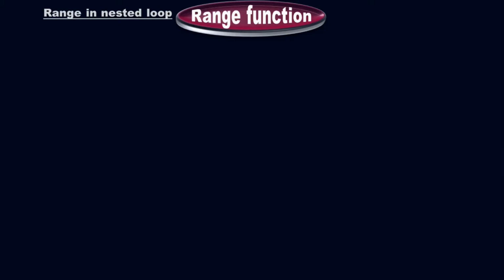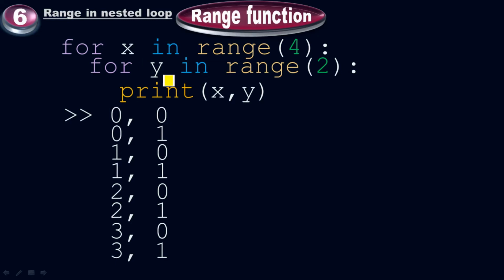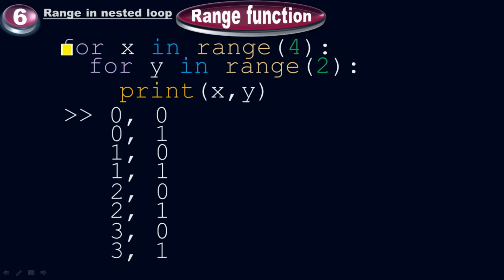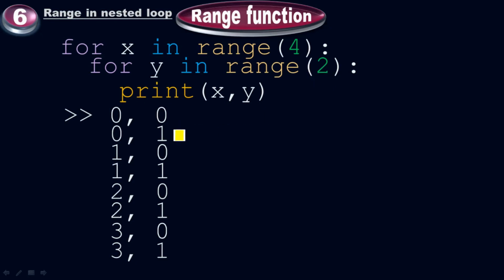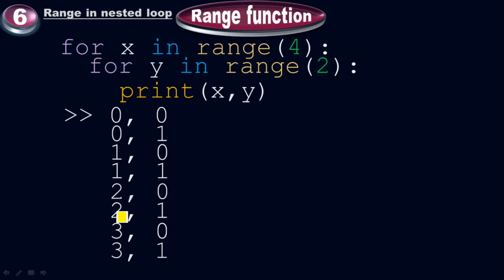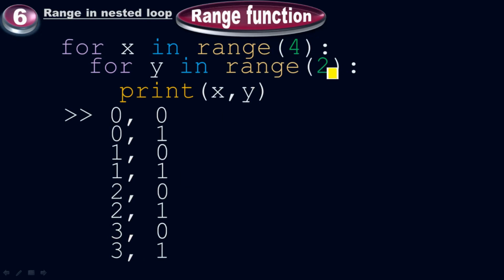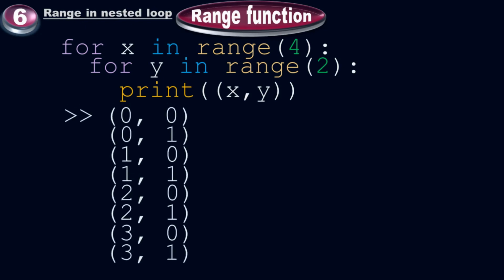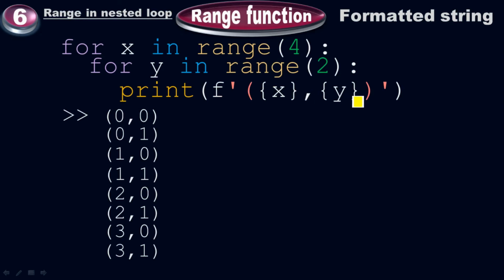Range function with the nested loop which returns output in nested form - Python by Moein